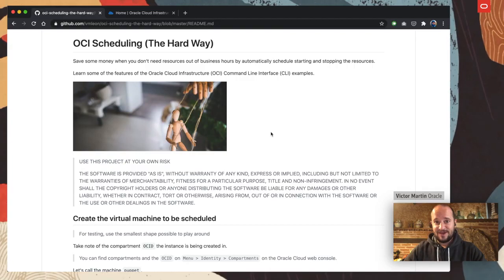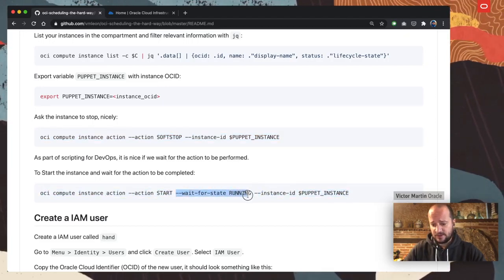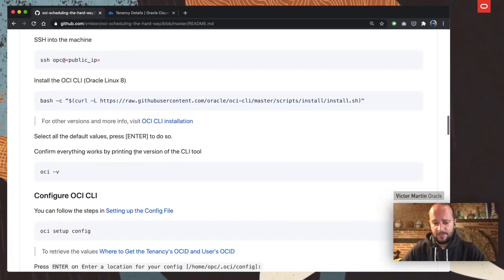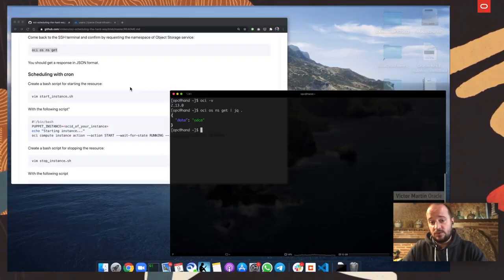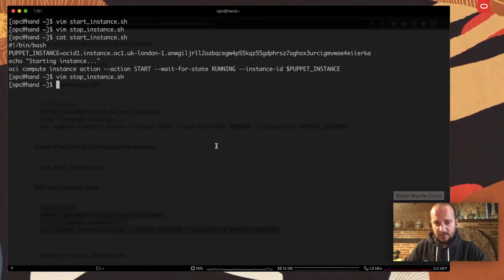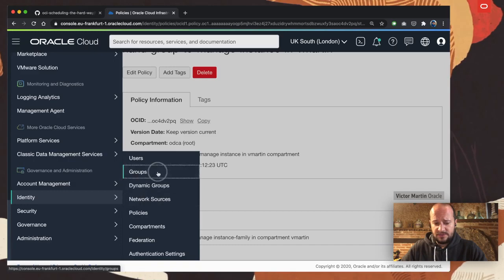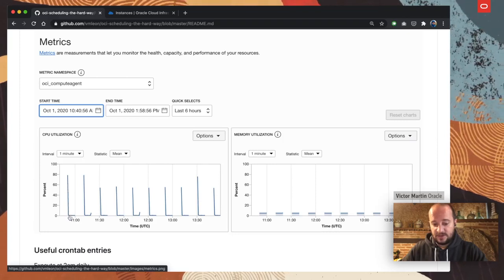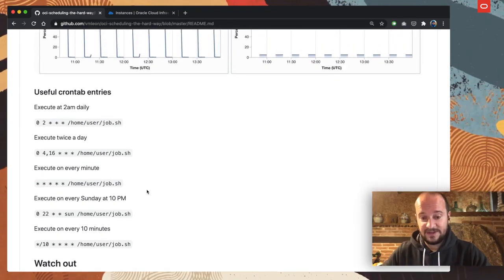Scheduling resources on Oracle Cloud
If you want to code along, register for a free tier account